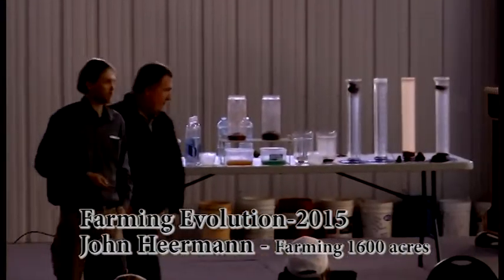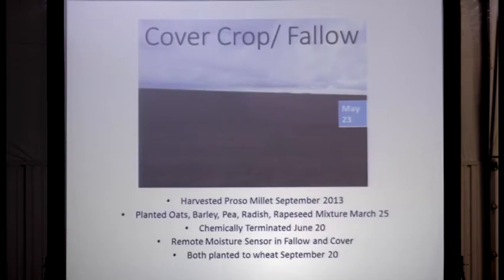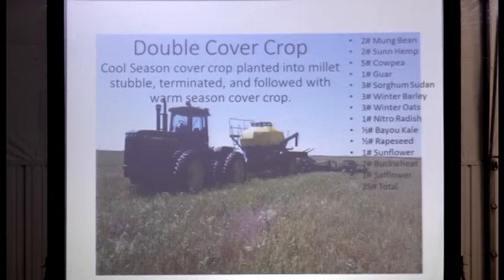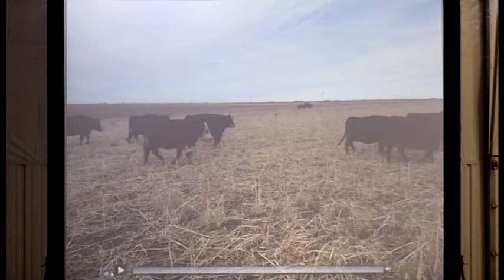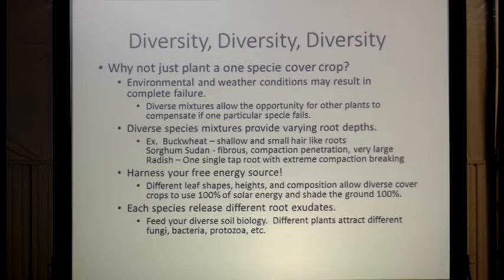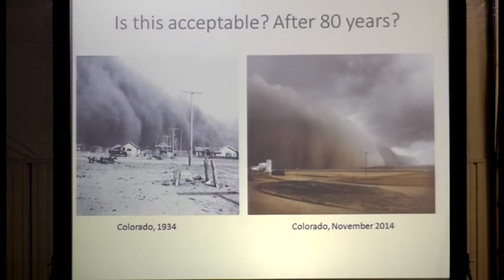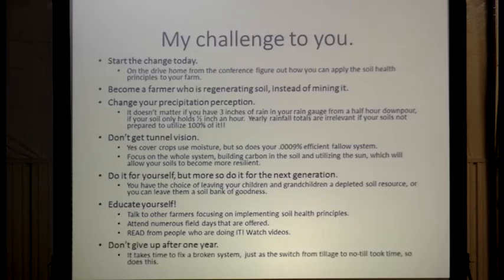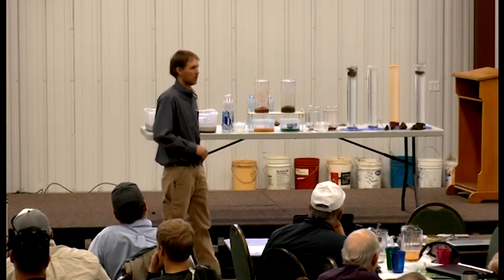John Heermann talks on Soil Health on his Farm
Farming 1600 acres in NE CO, John talks on the value of building soil health on his farm.  This young farmers sets the stage in trying new concepts in farming and how its working for HIM.  Feb 2015 from Holyoke, CO, Farming Evolution Conference, 250 folks in attendance, hundreds on line with the Barn Network live.